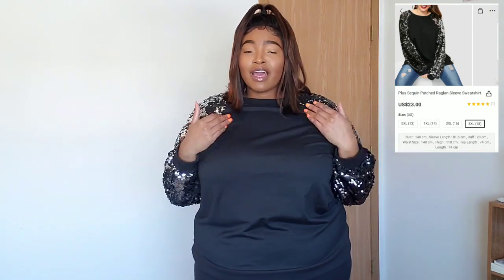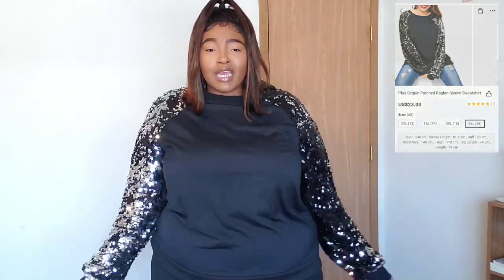Trendy Shein Plus Size Try On Haul | Victoria LaShay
Hay V Squad!! NEW Shein tryon haul for you all.